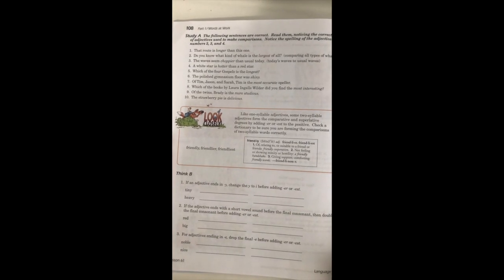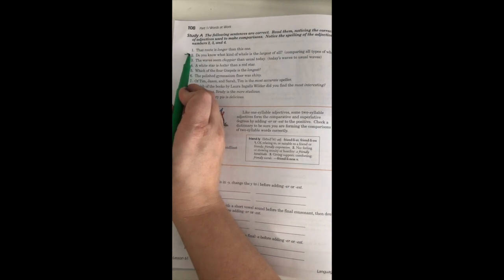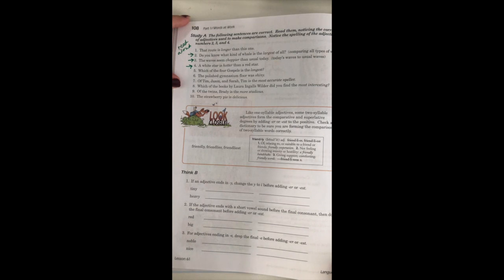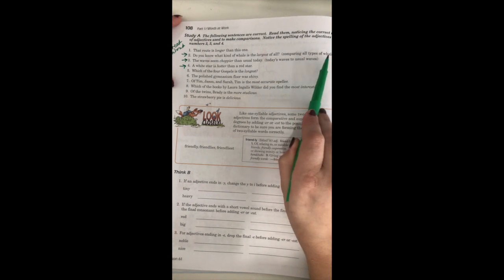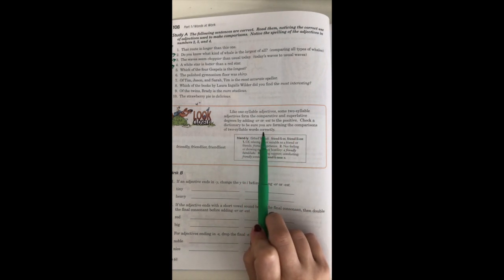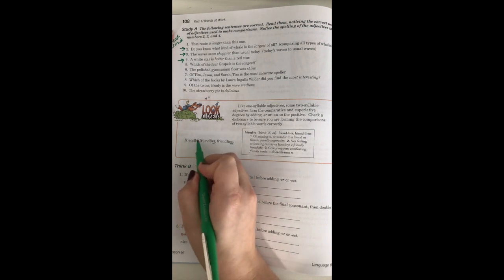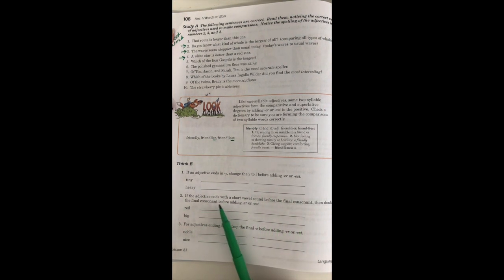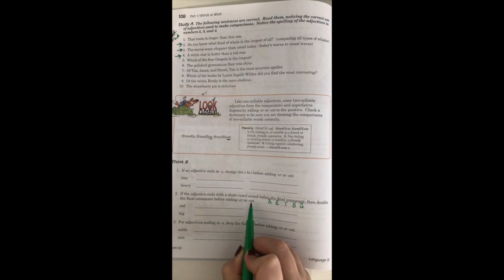Friday, Feb. 12th LANGUAGE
This is a lesson and guide for Wednesday, Feb. 8th's  Language arts assignment only.  There will be a separate video for Math.